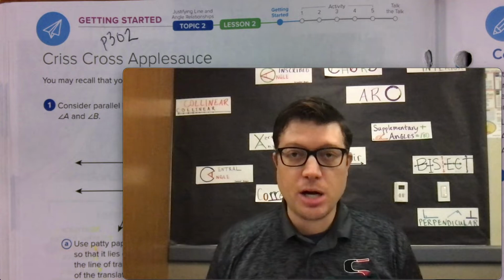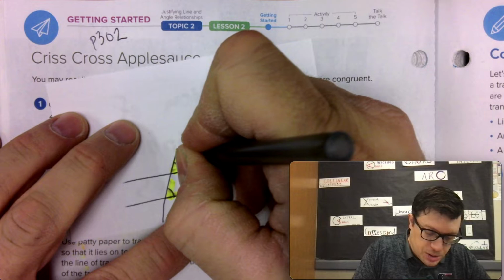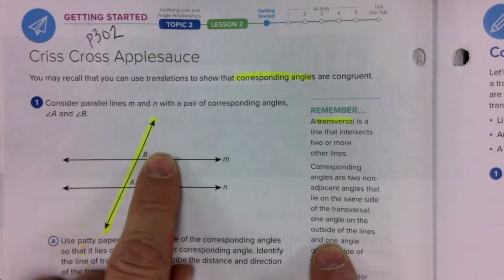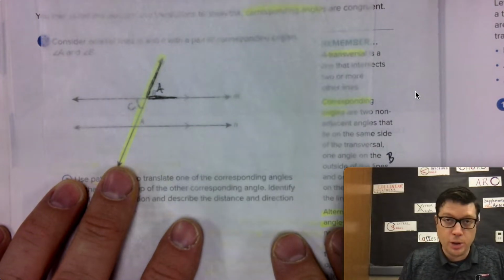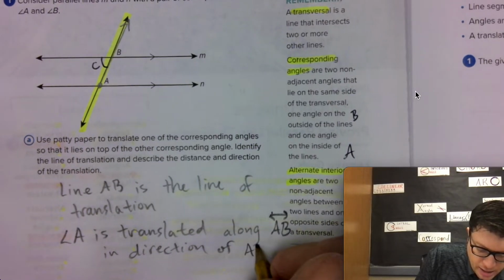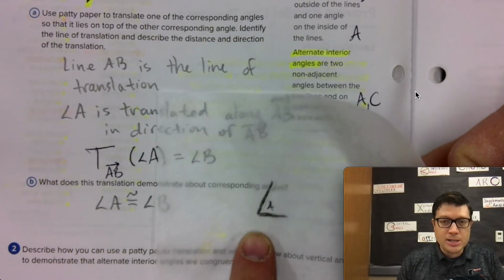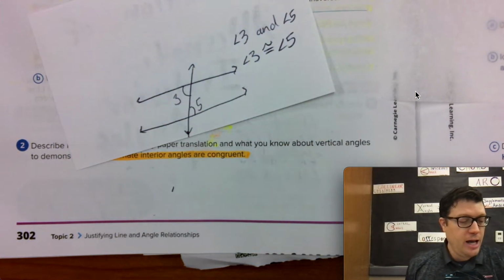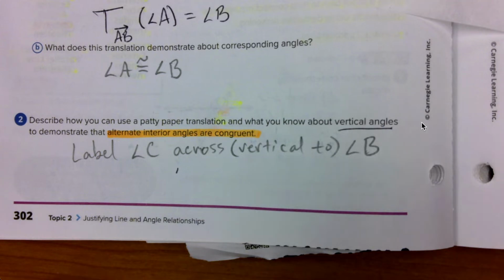Criss Cross Applesauce Getting Started Corresponding Alternate Interior Angles Geometry pg 302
pg 302

Getting Started with Lesson 2.  Discussing Corresponding Angles, Alternate Interior Angles, Linear Pair, Vertical Angles, and Translations.